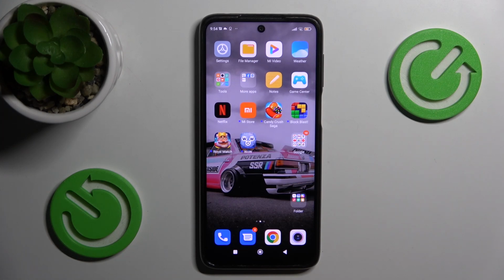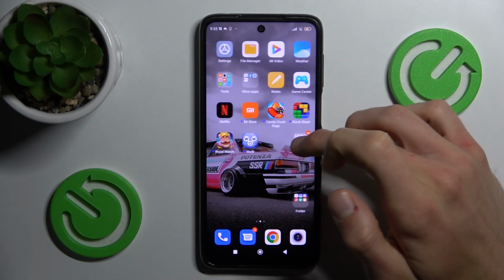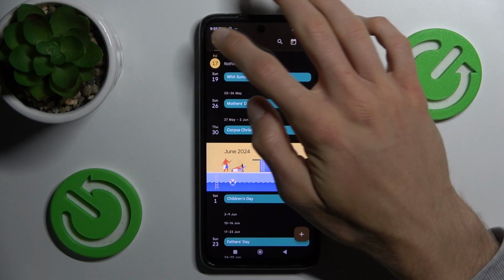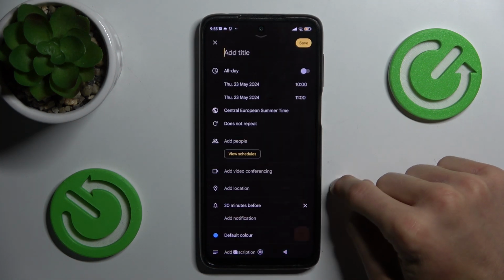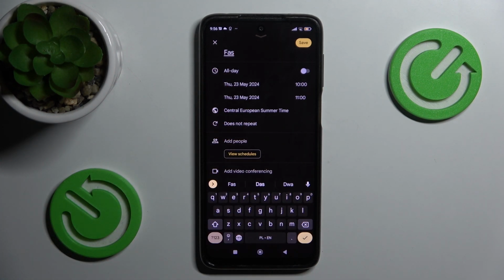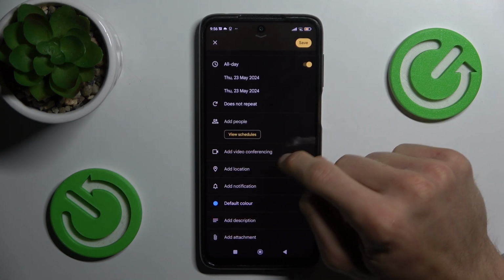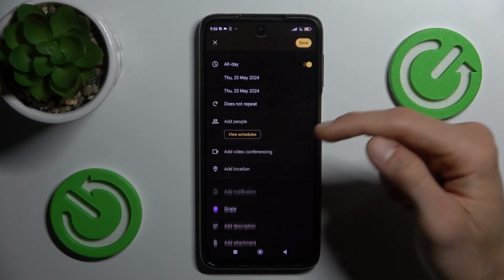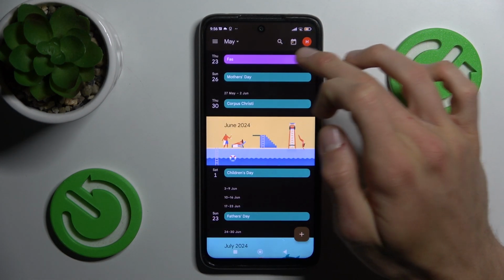How to Add Event to Calendar in XIAOMI Redmi Note 9s – Create Event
Would you like to be sure that you will not forget about important meetings or events? Then let's learn how to add events to the calendar in XIAOMI Redmi Note 9s! In the above tutorial, we would like to show you how easily you can enter the proper section, where you can add, customize and schedule specific events. From now on you;ll always remember important events, as your XIAOMI Redmi Note 9s will remind you about them! So let's follow all the shown steps and successfully add an event to the calendar in XIAOMI Redmi Note 9s!

How to add reminder in XIAOMI Redmi Note 9s? How to add event in XIAOMI Redmi Note 9s? How to set up calendar event in XIAOMI Redmi Note 9s? How to set up alert in XIAOMI Redmi Note 9s? How to create event in XIAOMI Redmi Note 9s?